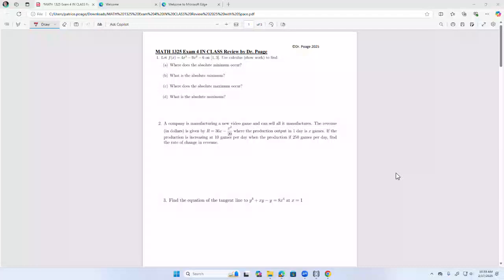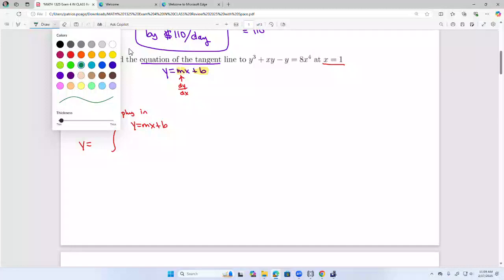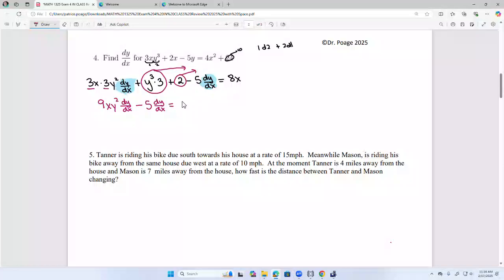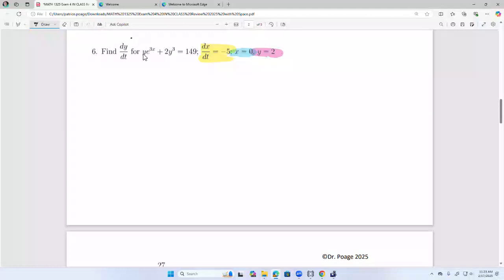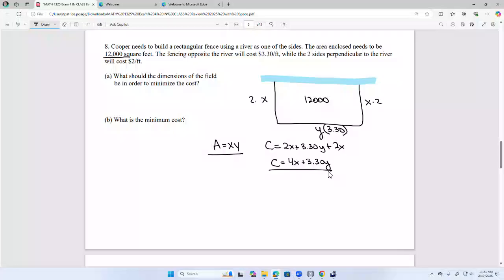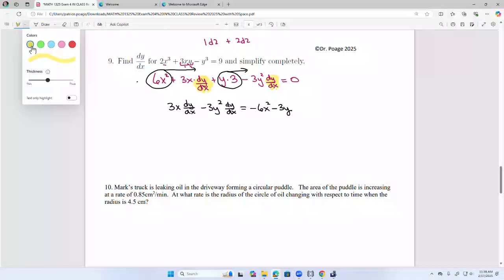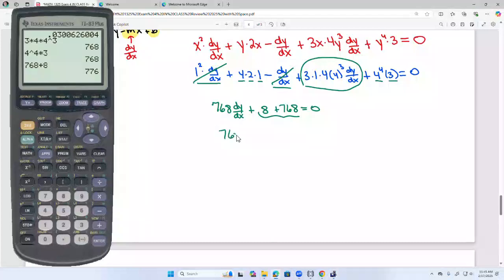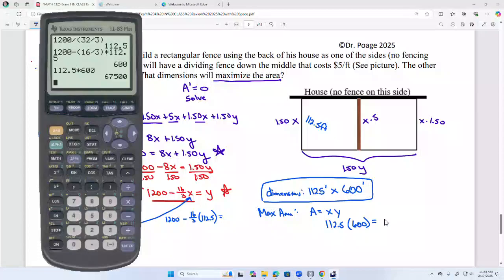Absolute Extrema, Implicit Differentiation, and Related Rates Calculus Review